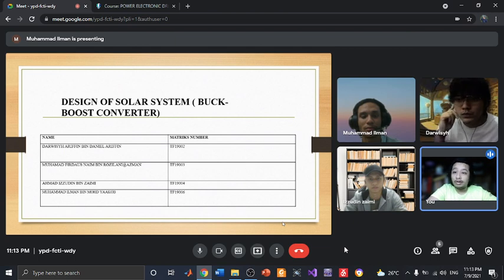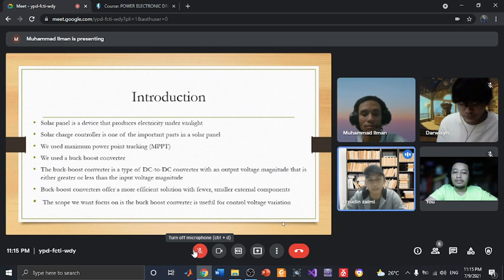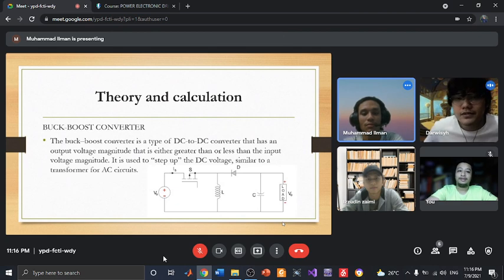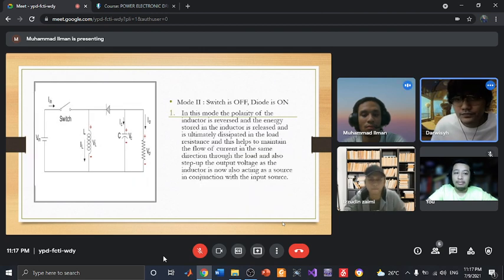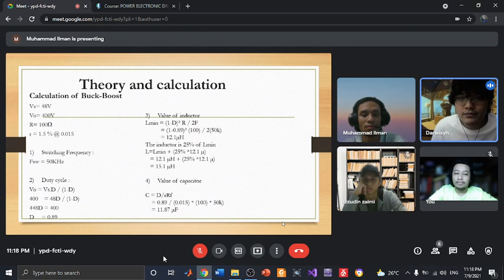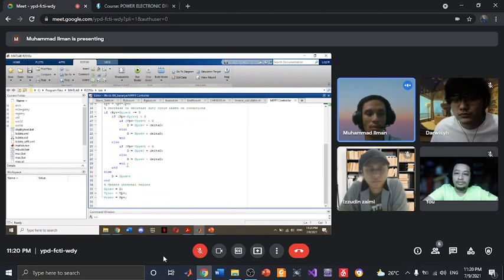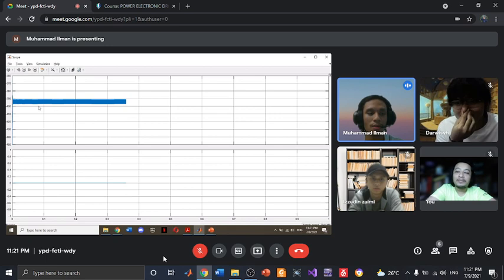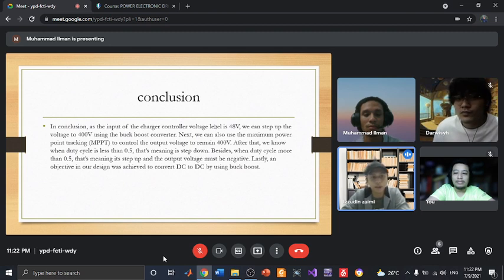GROUP 3 - POWER ELECTRONIC DRIVE MACHINE BTW3213 SOLAR CHARGE CONTROLLER DESIGN ( BUCK-BOOST)